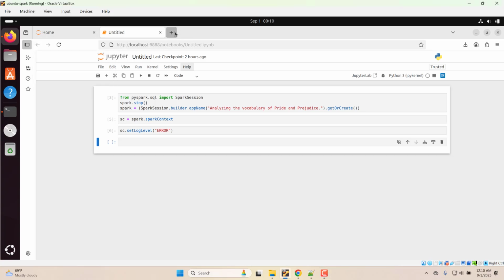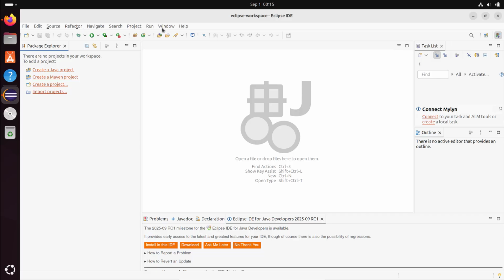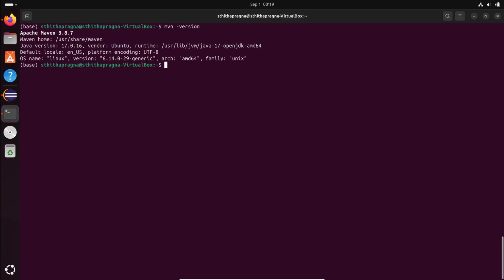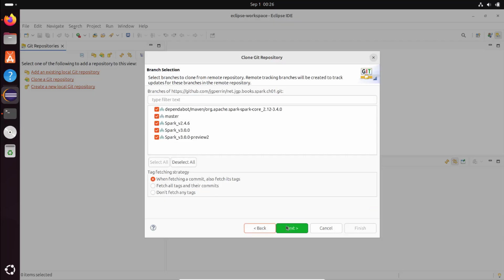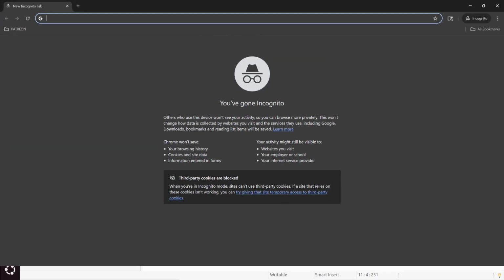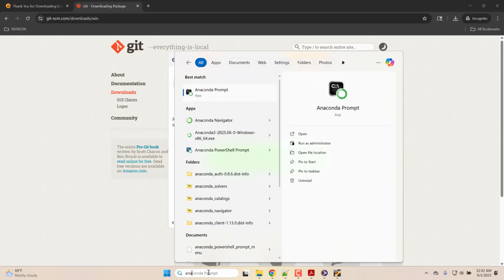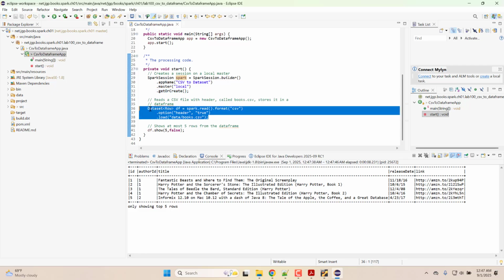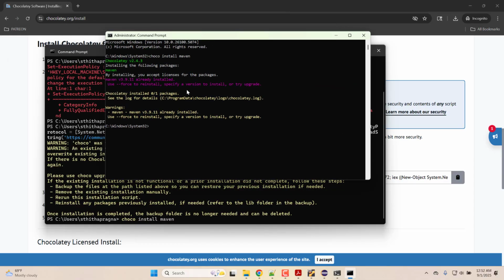(CH2-E5) Apache Spark Development Setup: Eclipse, Git & Maven (Linux/Windows)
(BEGINNER) The Complete Apache Spark Masterclass - Chapter 2 - Spark Fundamentals: Setup, Shells, and IDEs - EPISODE 05 - Apache Spark Development Setup: Eclipse, Git & Maven (Linux/Windows)

And that’s your complete setup! We installed Eclipse, Maven, and Git on all major platforms, connected to GitHub, and imported a Maven project into Eclipse. You learned what each command does, how to verify your setup with mvn -version, and where Eclipse stores everything.
Now it’s your turn—grab the chapter repo, open it in Eclipse, and build. If this walkthrough helped, drop a comment with your OS and what you’re building next. Happy coding!